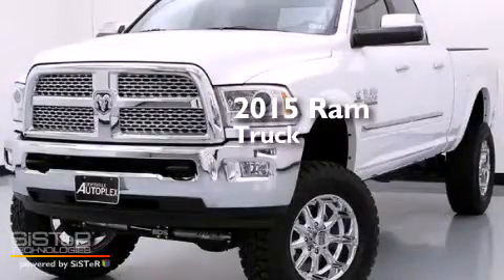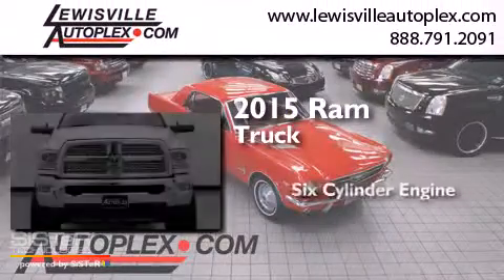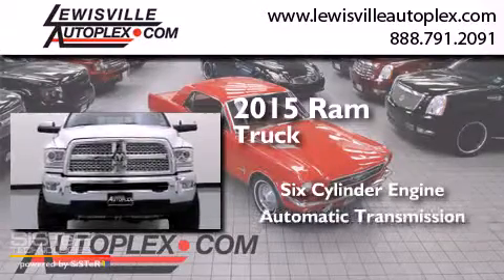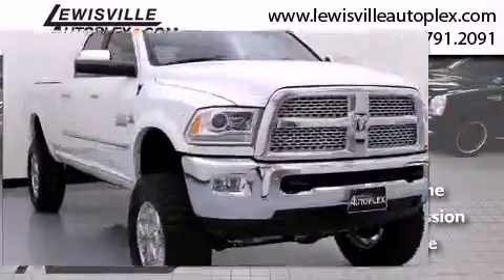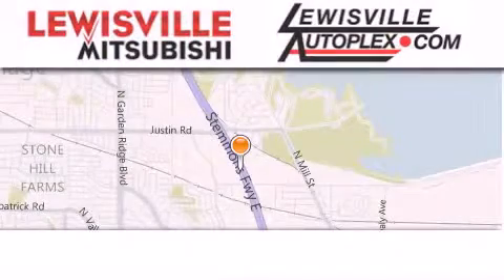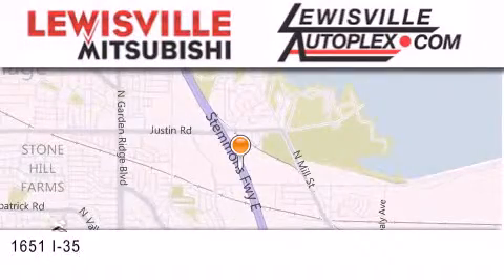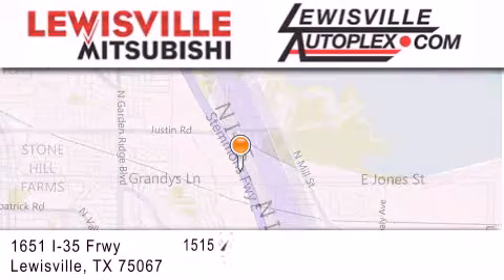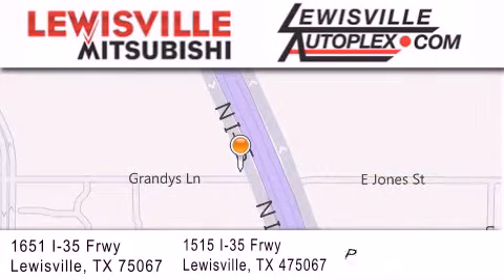2015 Ram 2500 Plano TX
We've been honored to serve the Lewisville TX area , we promise that your experience at our dealership will exceed your expectations ! Year : 2015 Make : Ram Model : 2500 Engine : 6.7L I6 Cummins Turbo Diesel Engine Trans . : Automatic Exterior : White Miles : 768 Interior : Black Stock : 4987 Lewisville Mitsubishi 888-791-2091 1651 Stemmons Freeway Lewisville , TX 75067 Preowned 2015 Ram 2500 Lewisville TX